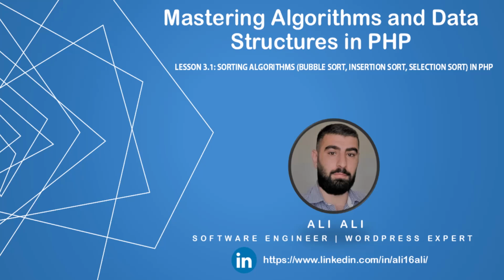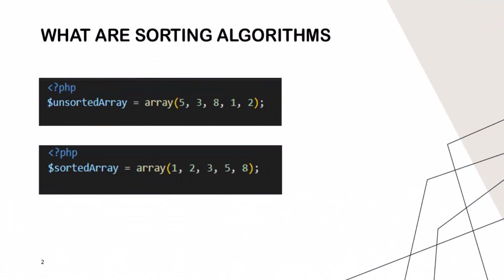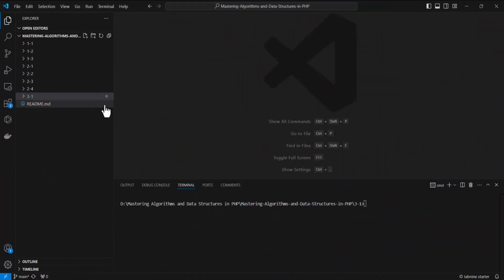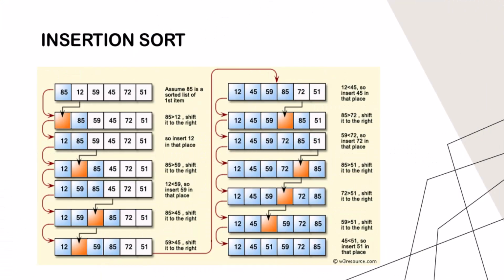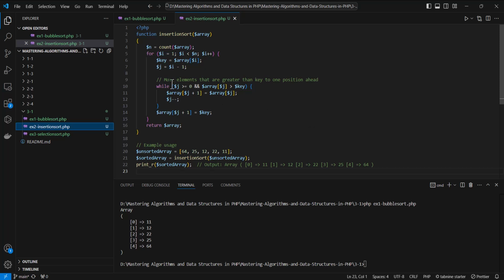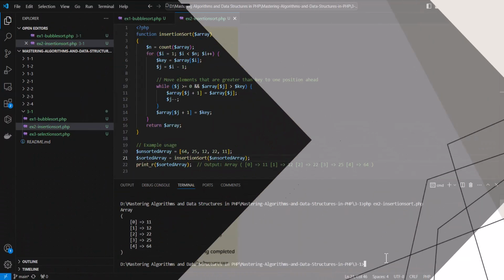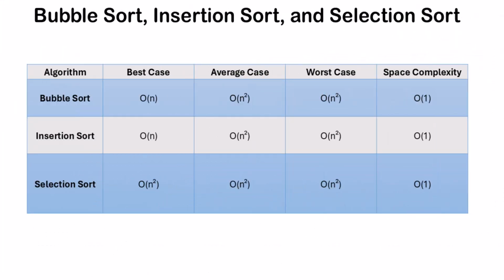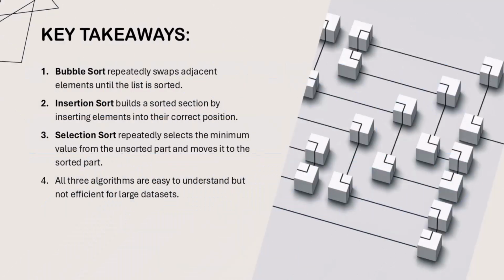Mastering Algorithms and Data Structures in PHP - Sorting Algorithms 3-1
Welcome to Lesson 3.1 of the Mastering Algorithms and Data Structures in PHP course! 🎉

In this lesson, we explore three fundamental sorting algorithms: Bubble Sort, Insertion Sort, and Selection Sort. Sorting is an essential concept in computer science, and understanding how these basic sorting algorithms work will help you build a strong foundation for more advanced sorting techniques.

What you'll learn:

How Bubble Sort works and how to implement it in PHP
How to use Insertion Sort to build a sorted list one element at a time
How Selection Sort finds and places the smallest element in its correct position
A comparison of each algorithm’s time complexity and use cases